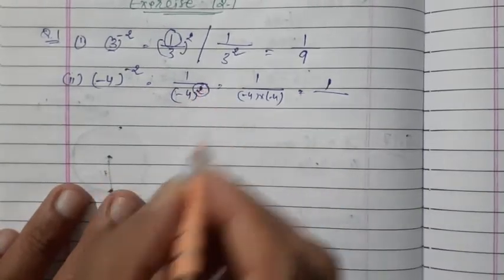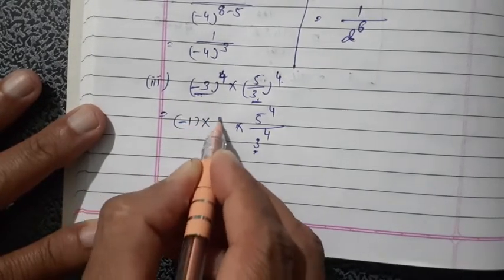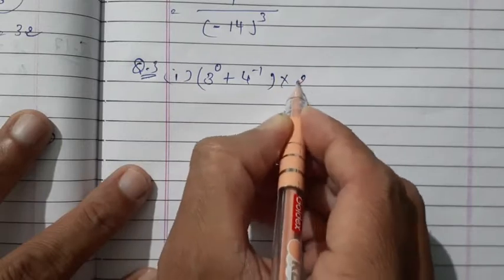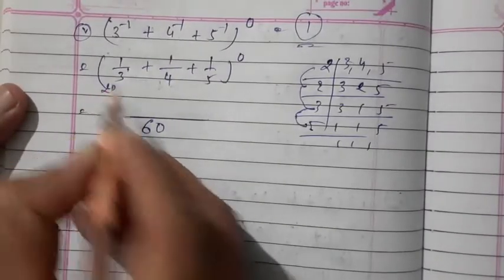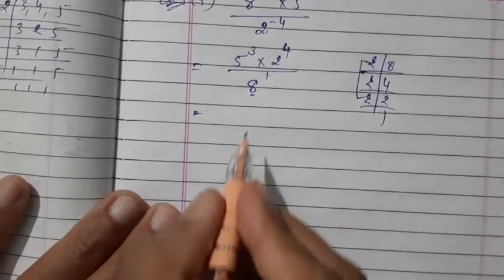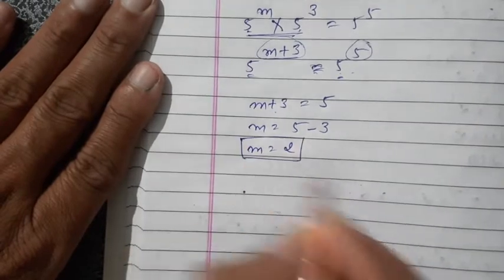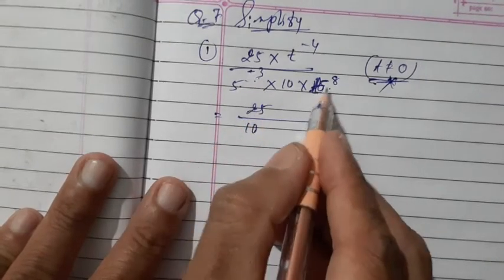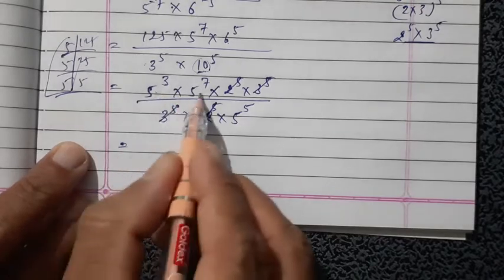Maths/std 8/chap 12/Exponents and powers/Ex 12.1